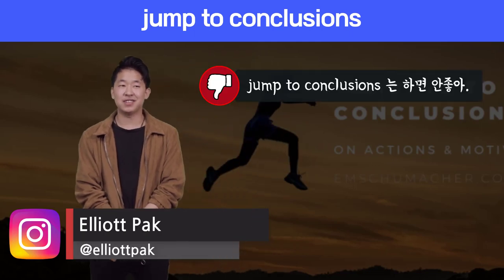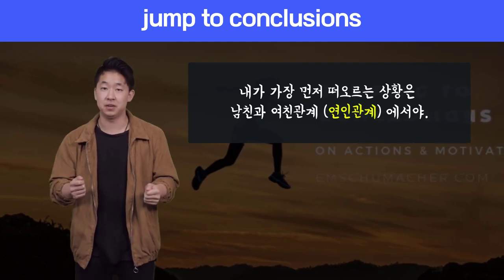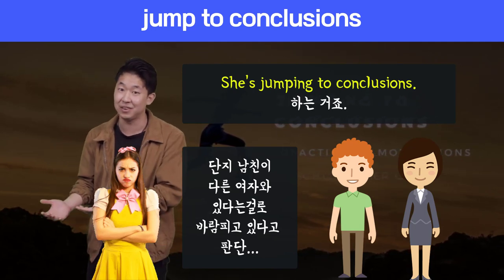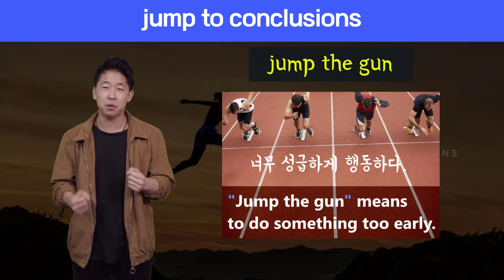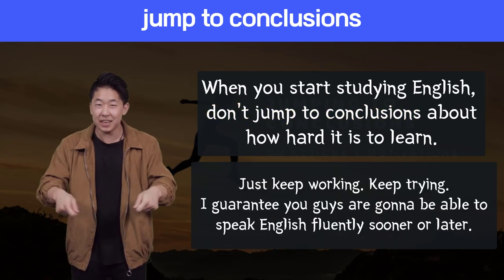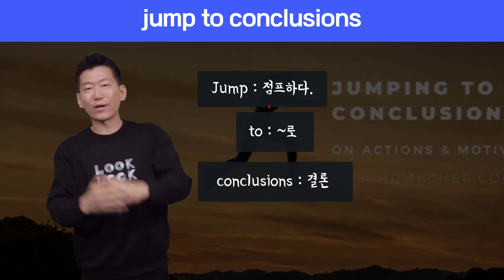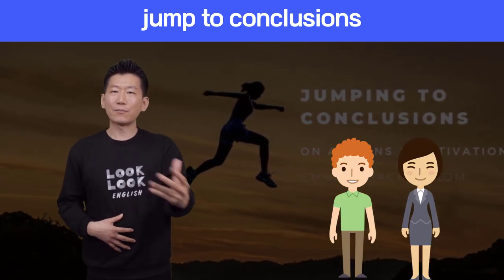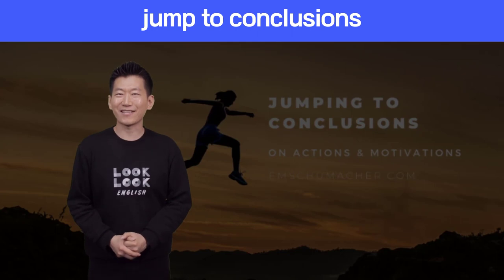🔥 원어민표현 #45.jump to conclusions|미국영어회화100||룩룩잉글리쉬 (feat. jump the gun, 성급한결정)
📢   미국인들 200명 가까이 인터뷰를 하고 캘리포니아 출신의 Elliot 와 공저로 100개의 표현과 그것과 비슷한 표현 부터, 뉘앙스 모든것들을 원어민들과 강의해서 공개합니다. 또한 이 표현들이 들어가는 영상들을 직접보고 Listening, Speaking 을 동시에 발전시킬 수 있는 맛도 보시기 바랍니다.

🔨교재의 쓰인 표현을 스스로의 문장으로 만들고 첨삭을 받아보세요!
      첨삭은 우선적으로 멤버에 가입하신 분들 위주로 첨삭해드립니다.
      참고로 자세한 내용은 아래를 참고해주시기 바랍니다.

 📚 매일 쓰는 미국영어회화 100 (넥서스) 2020년
       (200명 가까이 되는 미국인들을 직접 인터뷰하고, 미국인 Elliott와 공동제작 했어요.)

📢 2020 룩룩잉글리쉬
 룩룩잉글리쉬가 새롭게 탄생했습니다. 저 혼자 운영하는 것이 아닌 다양한 프로그램을 통해서 이제 제가 시간상, 장소상 할 수 없었던 것들을 Peter, Norman, Kevin, Hana, Elliott, Aimee 등 한국을 사랑하고 오랜 경험끝에 한국인들을 많이 가르쳐본 원머민들과, 그리고 영어를 늦게 시작했지만 지금은 자신있게 영어를 할 수 있게된 저나 Kevin 등 패기와 열정으로 가득찬 선생님들과 함께 시작할 수 있게 되었습니다. 다양한 프로그램이 준비 되어있으니 꼭 들려주세요. 대형어학원 못지 않는, 오히려 더 우수한 강사분들을 초빙하고, 학생들에게 더 많은 것을 베풀고 도움을 주기 위해서 노력하겠습니다. 뿐만 아니라 온라인 과정역시 원하시는 부분은 항상 알려주시면 저의 역량이 되는 이상 도와드리겠습니다..

☞룩룩잉글리쉬 블로그 (청취,회화관련 모든 것)

룩룩잉글리쉬의 대표강의인 청취수업이 인강으로도 오픈이 되어서 먼 곳에서도, 장소와 시간제약에 관계없이 공부를 할 수 있게 되었습니다. 이 프로그램은 6년동안 운영하면서 룩룩잉글리쉬라는 브랜드를 만들어준 수업이기에 정말 자신있게 제가 소개시켜드릴 수 있습니다. 현장강의를 녹화, 편집하는 것이기 때문에 매달 강의가 업데이트 됩니다. 절대로 1,2달로 되는게 아닙니다. 습관을 만드시기 바랍니다. 자세한 내용은 을 참조하세요!